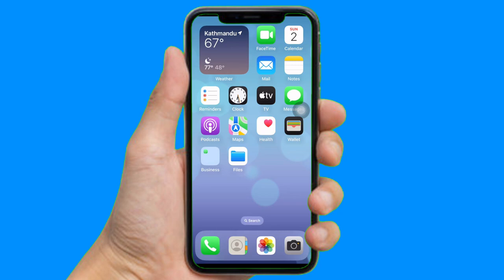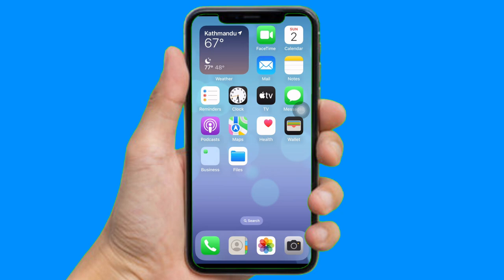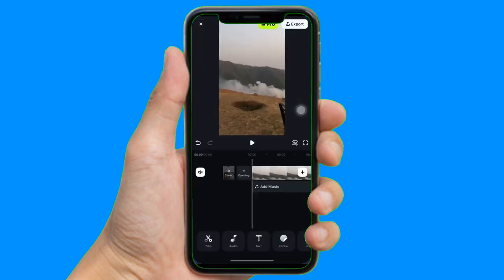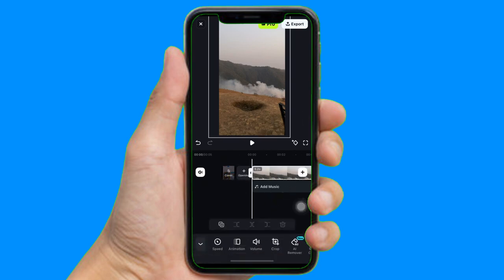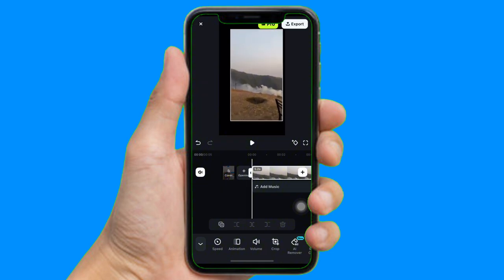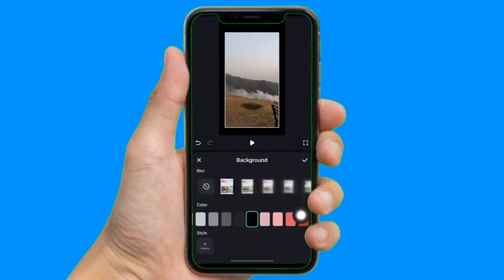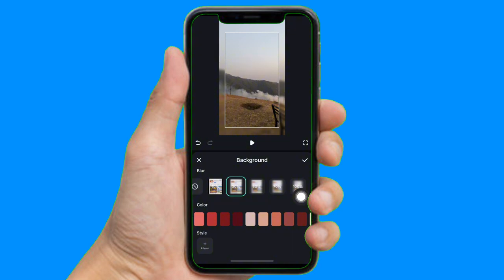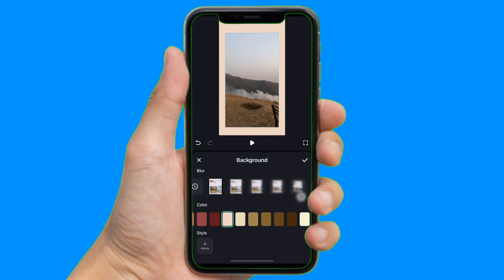How to Add Background in Filmora 2025?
Looking to add a background to your video in Filmora? Whether you're creating a vlog, presentation, or a creative project, this tutorial will guide you through the process of adding a background in Filmora to make your videos stand out! You can choose from various pre-made backgrounds or create your own custom background with different colors, images, and even videos.

Watch this simple step-by-step guide to learn how to add and customize backgrounds in Filmora like a pro. Perfect for beginners and experienced creators!